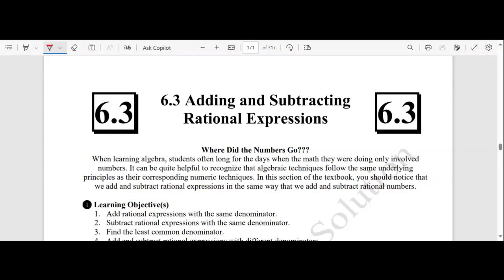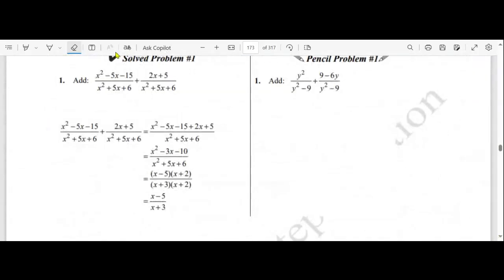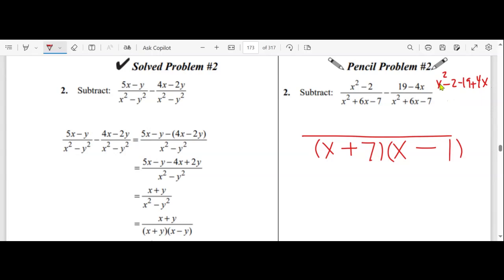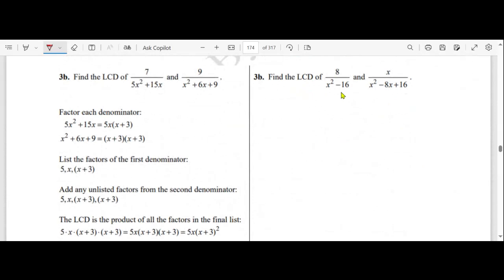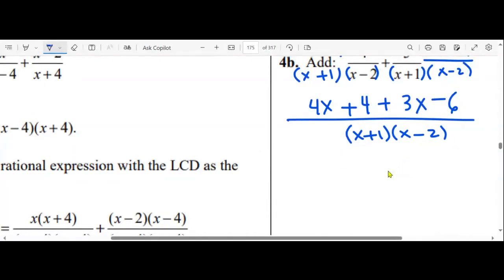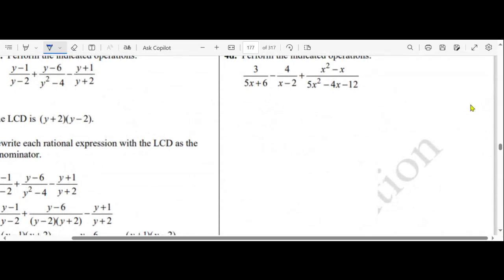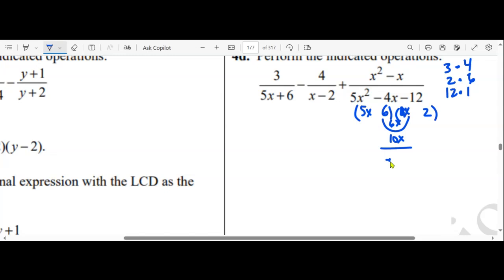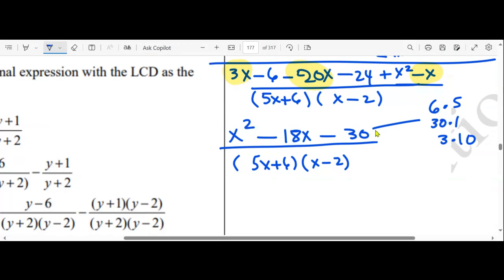Adding and Subtracting for Rational Expression 6 3 Intermediate Algebra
Learning Objective(s)
1. Add rational expressions with the same denominator.
2. Subtract rational expressions with the same denominator.
3. Find the least common denominator.
4. Add and subtract rational expressions with different denominators.
5. Add and subtract rational expressions with opposite denominators.